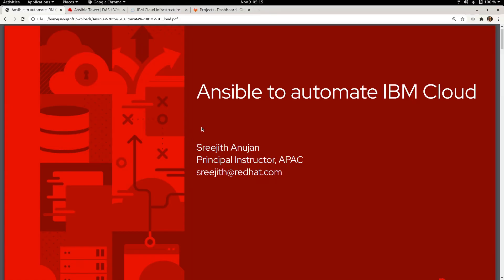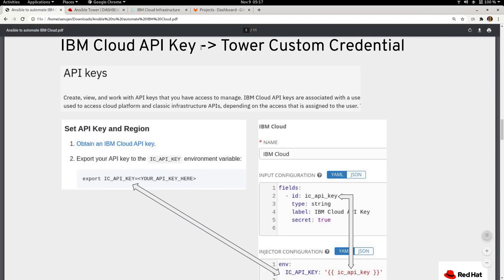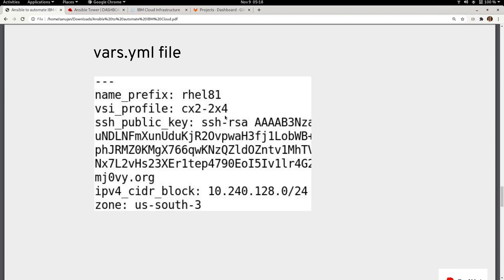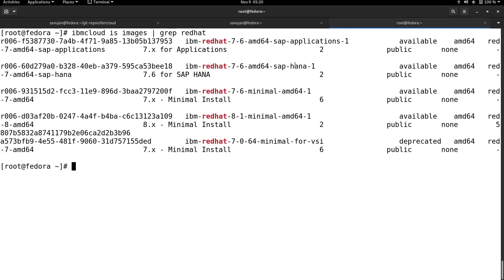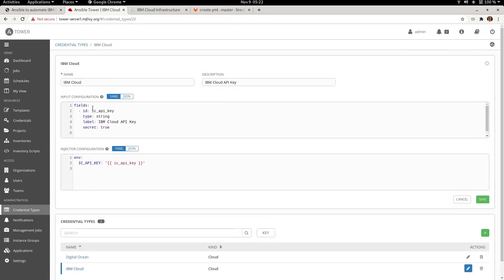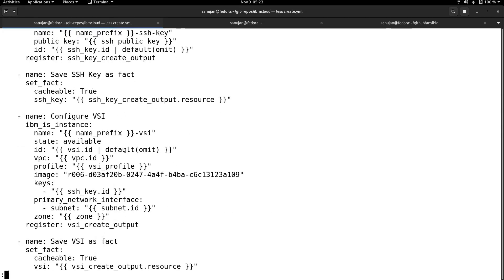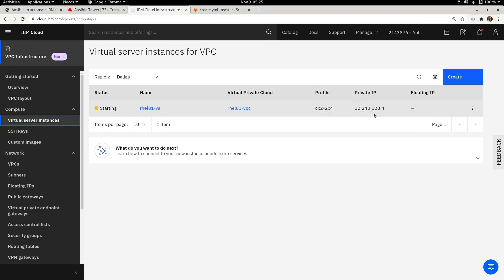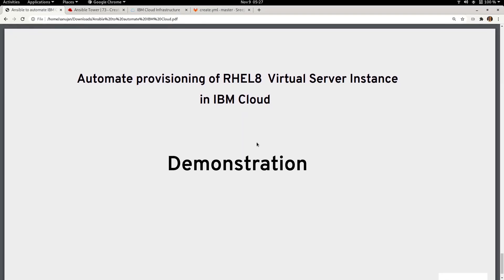Using Ansible to Automate IBM Cloud - Preview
Follow along with Principal Instructor Sreejith as he demonstrates how to use Ansible to automate IBM Cloud.